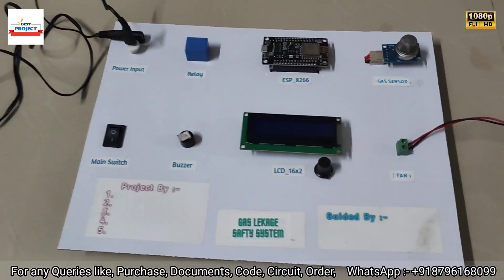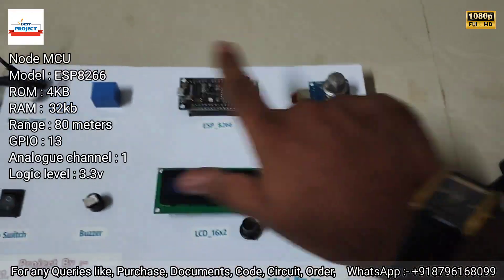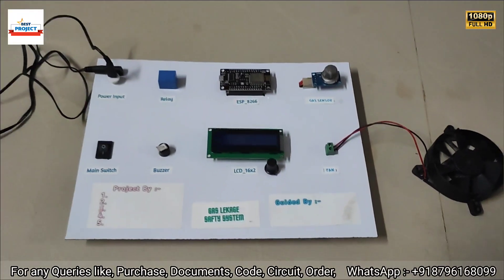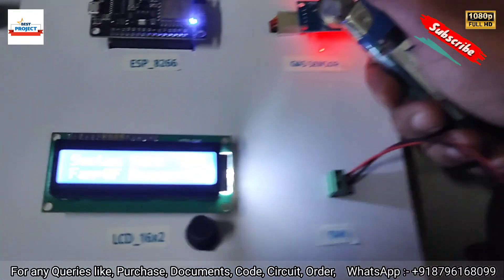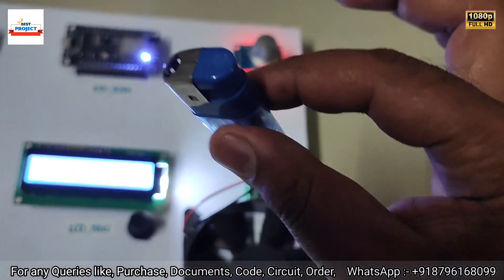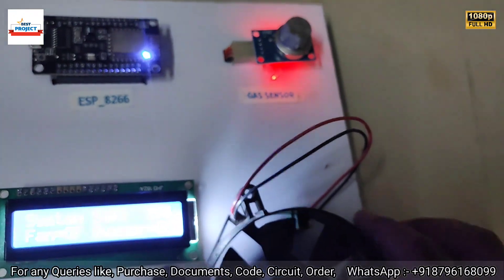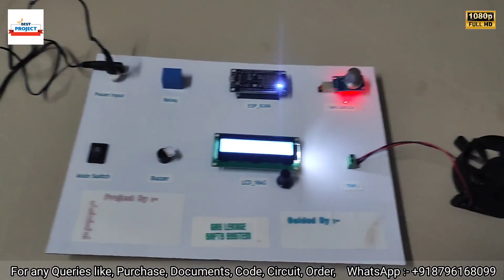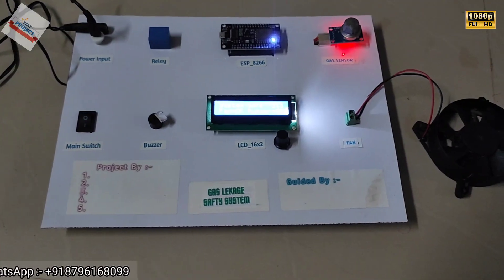61. Gas🧯Leakage💨 Safety System | ESP8266 | Quick Response⚙️ | Fire Protection🔥 | Exhaust Fan🪭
Gas Leakage Safety System Using ESP8266

Basic Documentation

1. Power Point Presentation (PPT)
2. Schematic diagram.
3. Block diagram.
4. Components price list.
5. Components Specification list
6. Code compilation libraries
7. Data sheet of all components
8. Program/code of Microcontroller
9. Online support via WhatsApp/Gmail
10. Technical assistance
11. IoT Server Setup support

Purchase Guide

Student can order the projects online and we'll courier the project to there doorstep.

All India free courier services

Solar Projects

Credits

SVSembedded

ZeroOneTechnologies

Xiliar Technologies

Electrosal

TechPacs.com

Nevon Projects

Ahmed Logs

Mohammad Ansar

MYBOTIC

Electronics Developer

Electronic clinic

Electronoobs

GreatScott